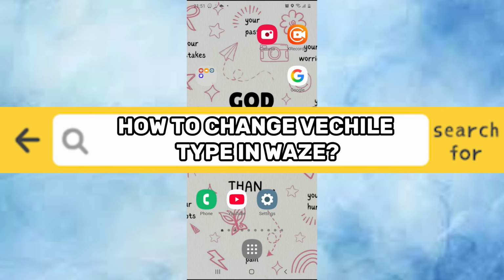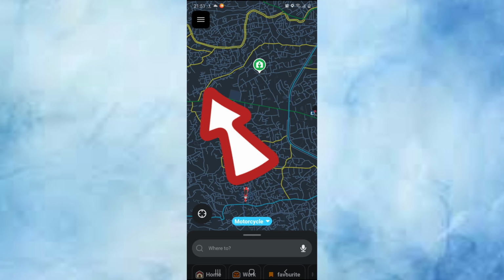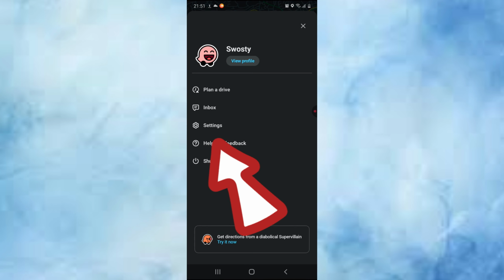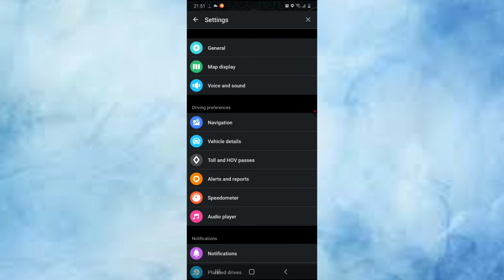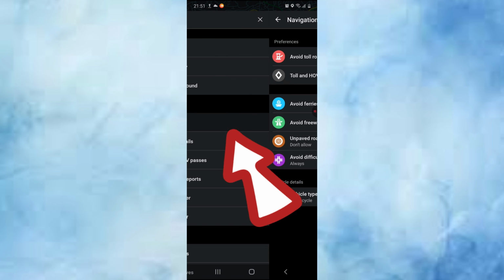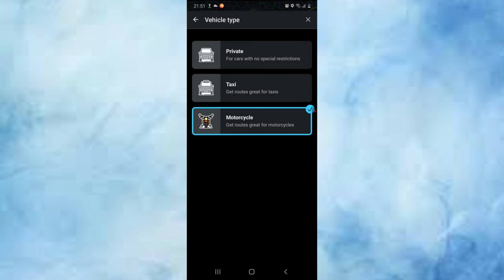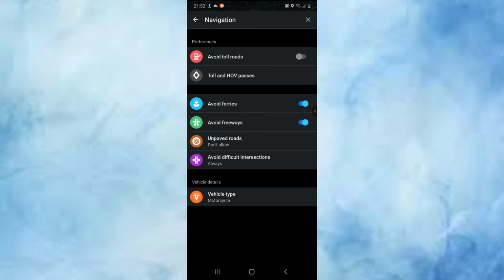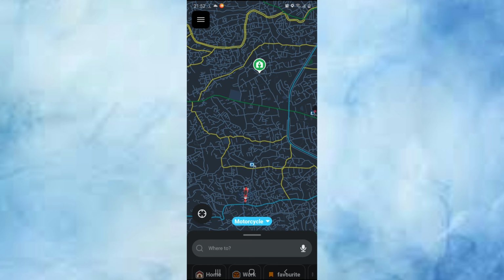How to Change Vehicle Type in Waze 2025?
Want Waze to give you the best routes based on your vehicle type? In this quick tutorial, you’ll learn how to change the vehicle type in Waze step by step. Whether you’re driving a car, taxi, motorcycle, or using a special vehicle mode, updating this setting helps Waze provide accurate routes, road restrictions, toll information, and estimated travel time. This guide works for both Android and iPhone users and only takes a few seconds to follow. Watch until the end to make sure your navigation is optimized for the right vehicle and avoid unnecessary delays or restricted roads!